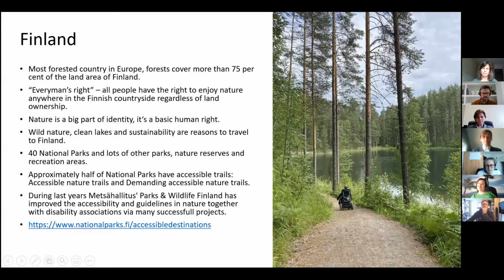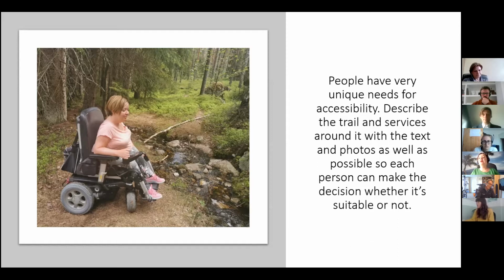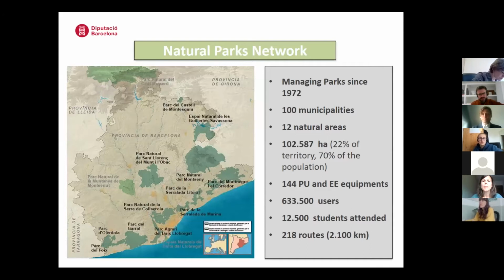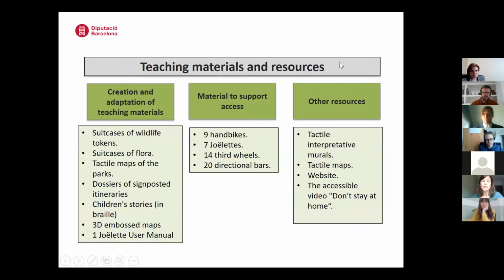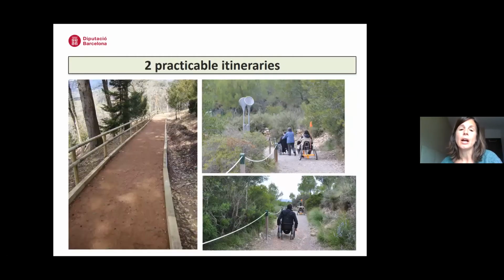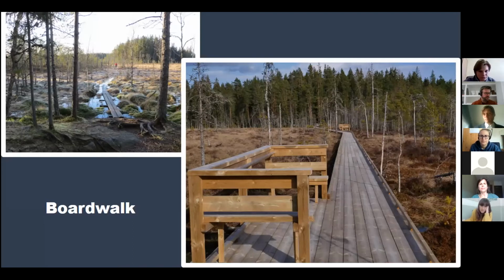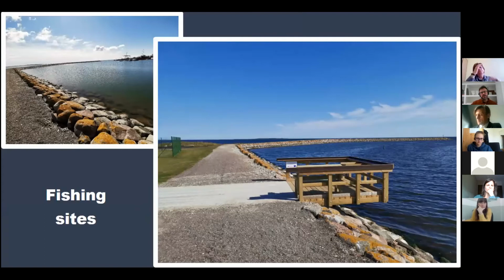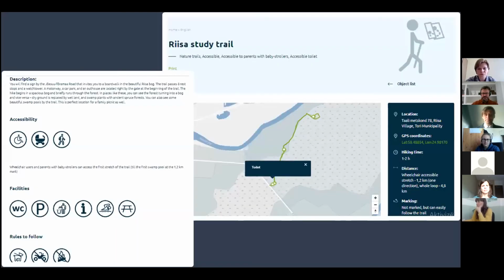Webinar Accessibility in Parks: Why and how make nature more accesible?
Webinar organised in the framework of the project Interreg Central Baltic "Nature Access to All" (NatAc) amnd EUROPARC Nordic-Baltic section, hosted on May 7th 2021 through EUROPARC Federation channels.